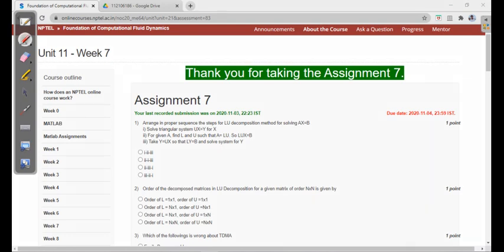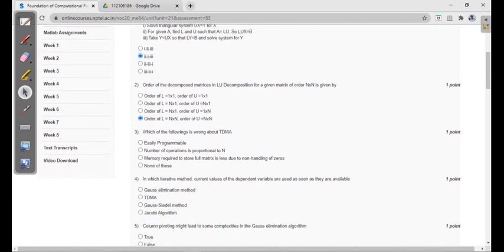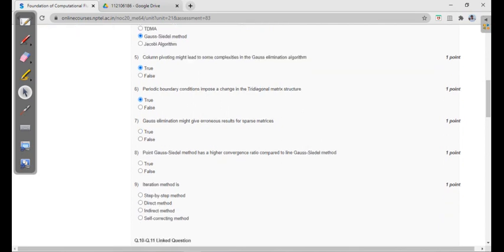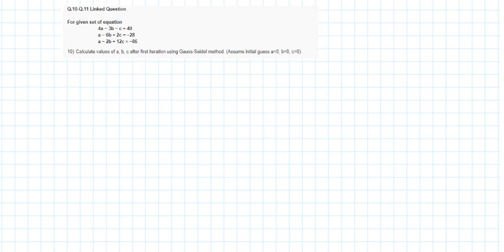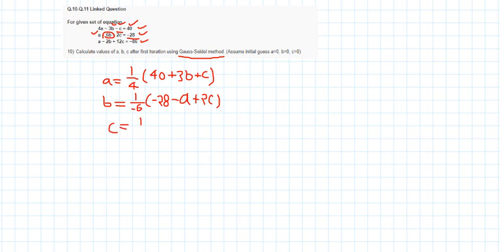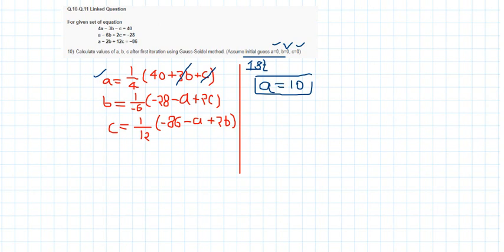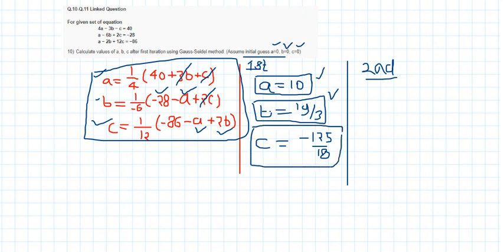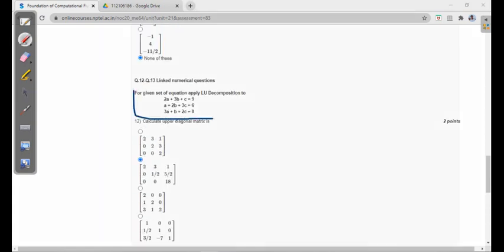Assignment 7 solution | Foundation of Computational Fluid Dynamics | Swayam | NPTEL